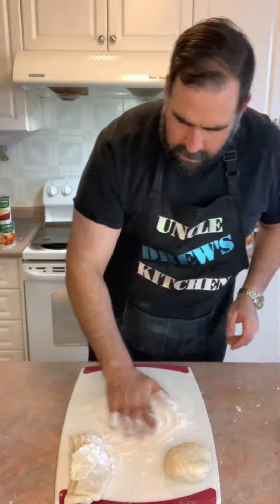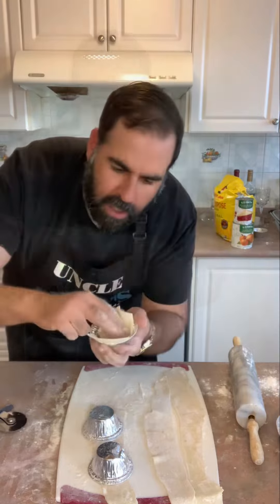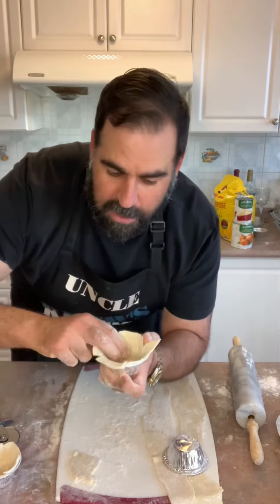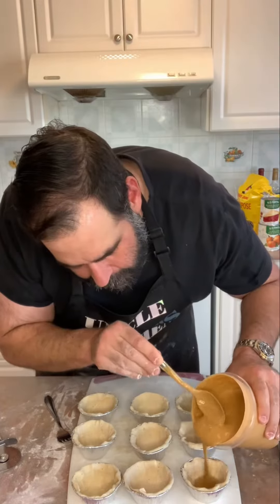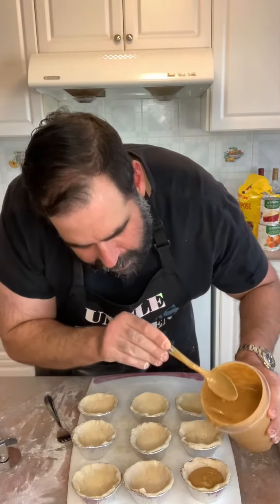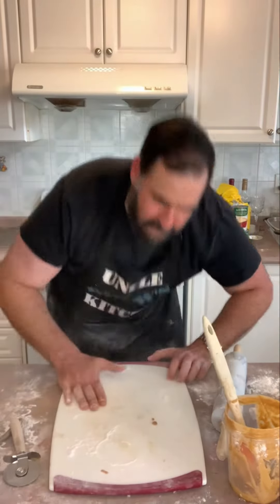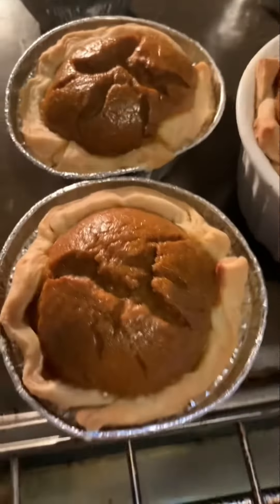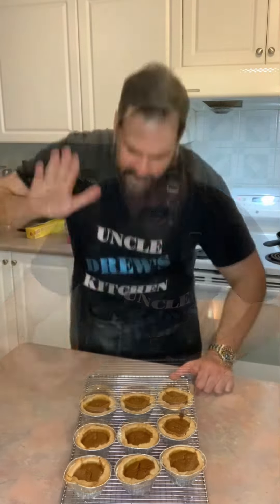Mini Pumpkin Pie Recipe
Follow along and watch how I make easy, pumpkin pie tarts, using the scraps and leftovers from my piecrust!

Be sure to check out the full easy recipes and YouTube videos I have on how to make piecrust and how to make pumpkin pie filling.

After making a pie, never throw away the piecrust !  If you can’t use them immediately, roll them up into a ball, wrapped them tightly place it in the freezer until you’re ready to bake again!

You’ve done all the work, preparing your piecrust there’s no need to throw away the scraps when you can always use them to bake a fresh new dessert !

Boom